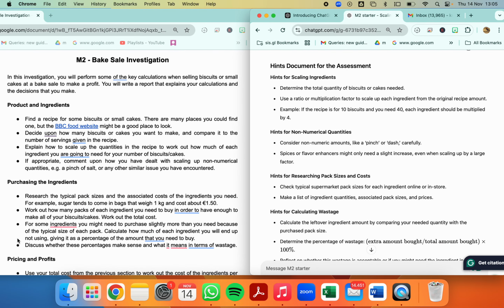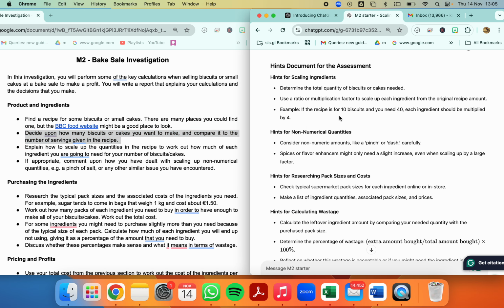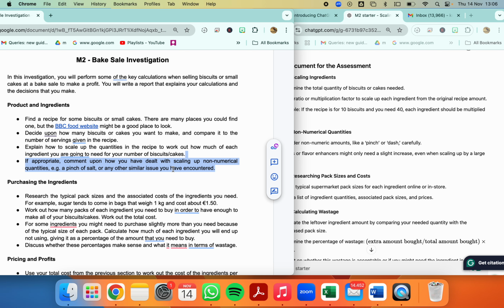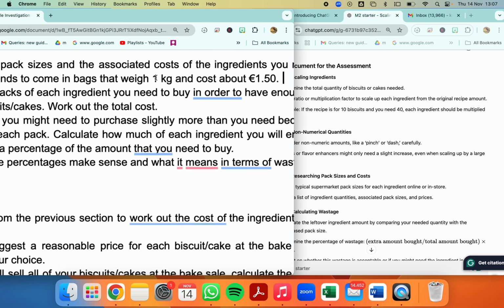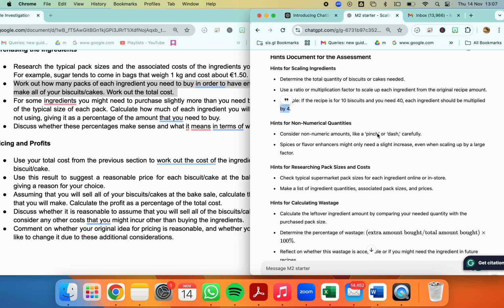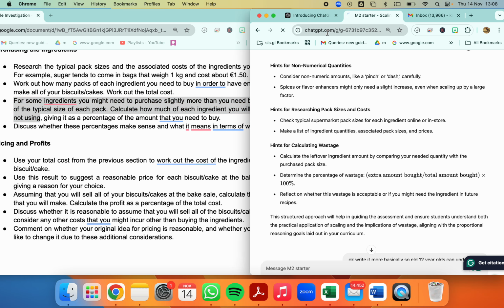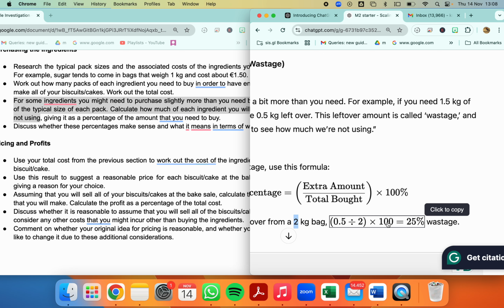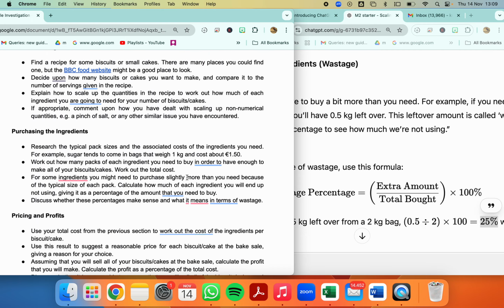Scaling Up Recipes | How to Multiply Ingredients, Calculate Costs & Reduce Wastage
Learn how to scale up recipes to make more biscuits or cakes than the original recipe suggests — a perfect mix of real-life maths and practical problem-solving!

In this lesson, you’ll discover how to:

Multiply ingredient quantities to make larger batches (e.g. 10 biscuits → 40 biscuits = ×4)

Handle non-numerical ingredients like “a pinch of salt” in a sensible way

Research pack sizes and prices for each ingredient

Work out how many packs you need to buy using division

Calculate wastage and leftovers as percentages

Discuss whether your calculations make sense in a real-world context (e.g. cost, profit, sustainability)

This activity helps build practical numeracy skills for everyday life — ideal for Key Stage 3 Maths, IB MYP Projects, or Applied Maths tasks.